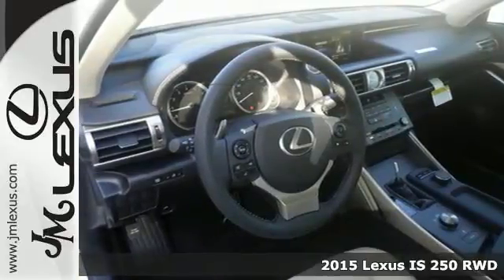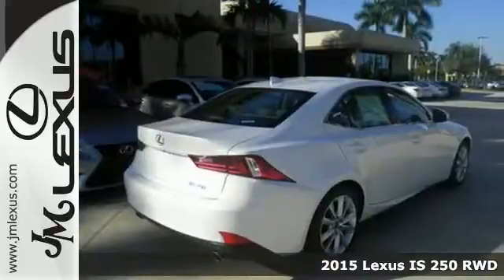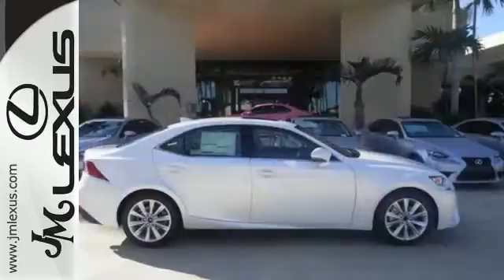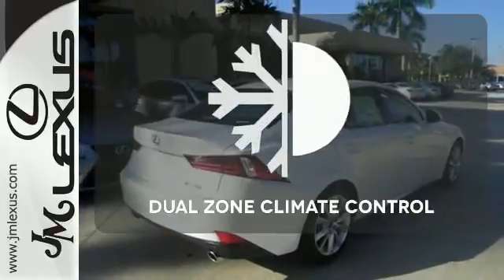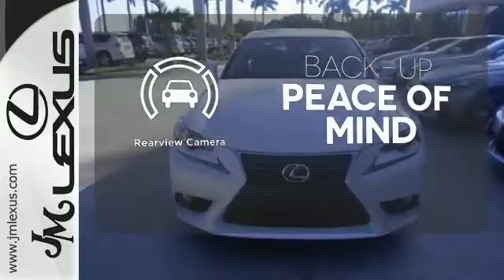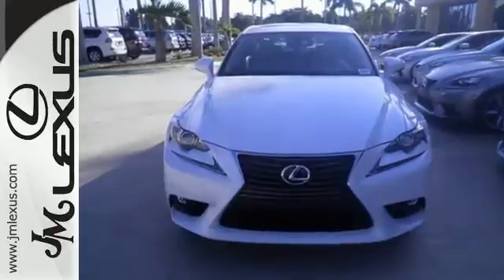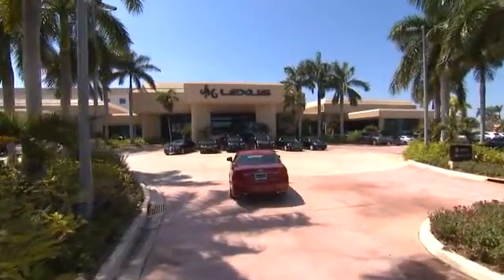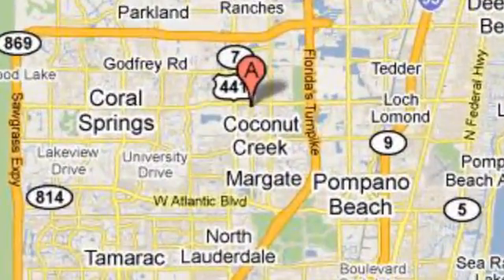New 2015 Lexus IS 250 RWD Margate FL Ft-Lauderdale, FL #52329 - SOLD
Year: 2015
Make: Lexus
Model: IS 250 RWD
Trim: 4DR AUTO TRANS
Engine: 2.5L V6
Transmission: Automatic 6-Speed
Color: Starfire Pearl
Interior: Parchment NuLuxe Illustrious Piano Black Trim
Stock #: 52329
VIN: JTHBF1D22F5054757
You are currently viewing a new 2015 Lexus IS 250 RWD with JM Lexus the #1 Volume Lexus Dealer since 1992! Thank you for your interest. We look forward to working with you. Stock #: 52329 Exterior: Starfire Pearl Interior: Parchment NuLuxe Illustrious Piano Black Trim Trim: 4DR AUTO TRANS JM Lexus 5350 West Sample Rd Margate FL 33073

Address:
5350 W Sample Rd